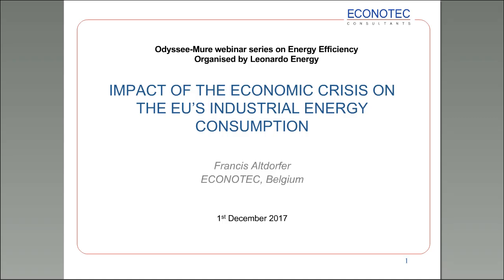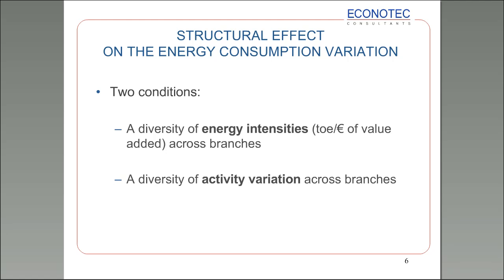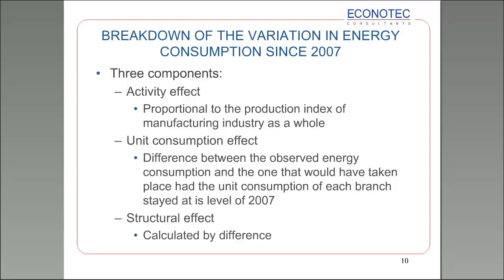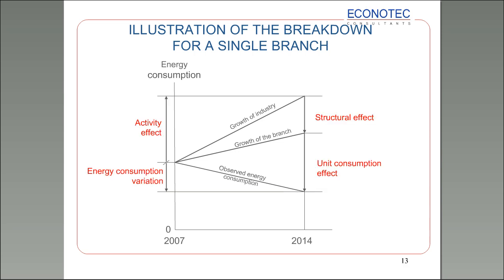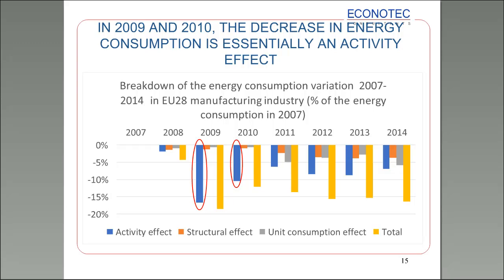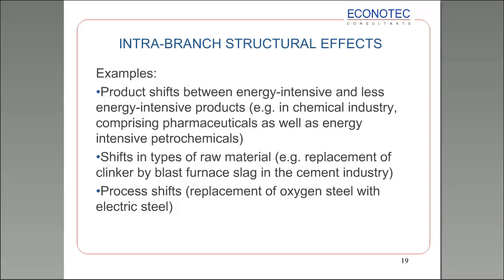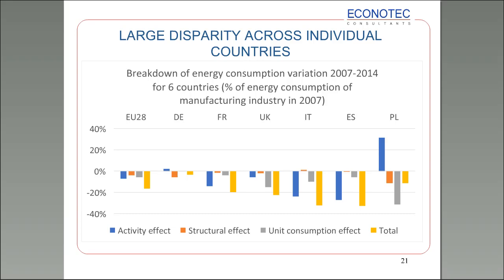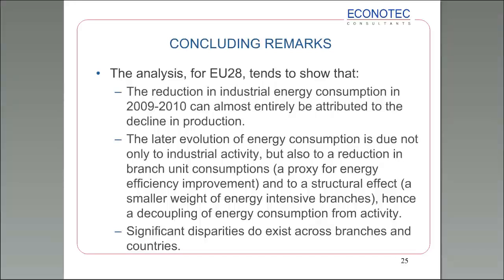Impact of the economic crisis on the EU’s industrial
The economic crisis started in 2008 has had an impact on GDP as well as on energy consumption. Both fell significantly in 2009, before rebounding in 2010, but from 2007 to 2014, energy consumption in EU decreased by 11%, while GDP recovered its 2007 level. To what extent is this decoupling of energy consumption from GDP due to an increase in ‘energy efficiency’ (a decrease in unit consumptions of economic sectors) or to a ‘structural effect’ (a change in the relative weights of economic sectors)? This paper addresses this question at EU-level, based on ODYSSEE data and focusing on industry.